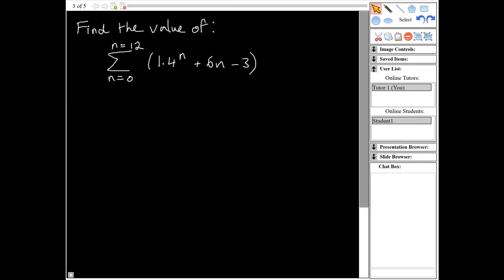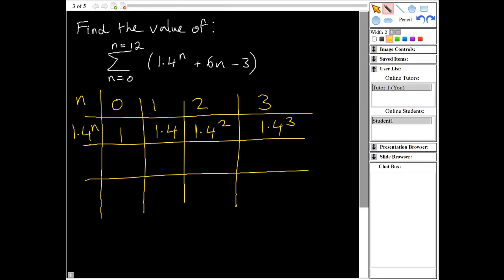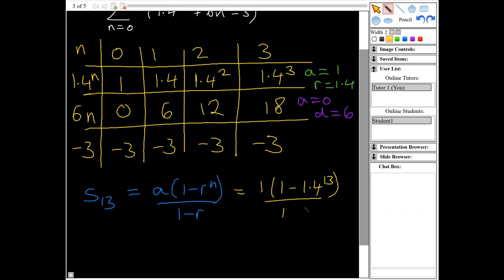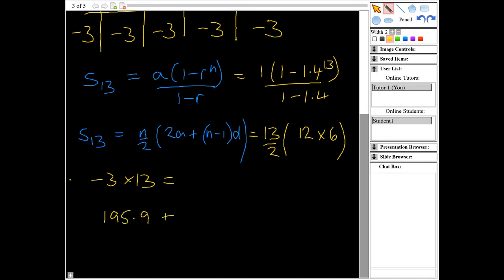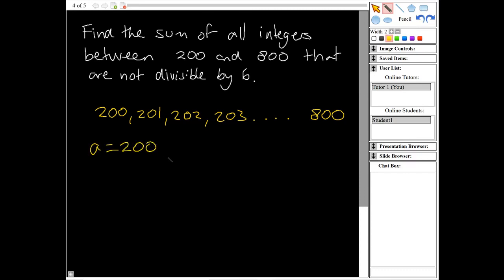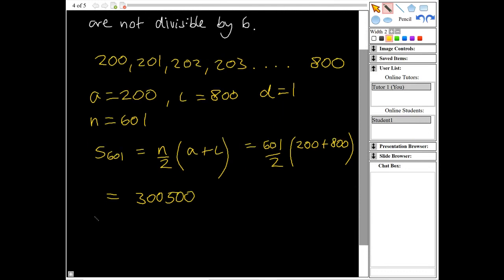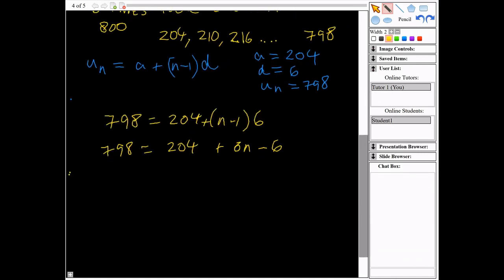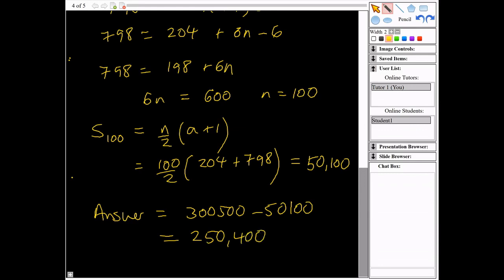Sample Exam Questions on Arithmetic and Geometric Series for IB or A Level Students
Sample exam questions on Arithmetic and Geometric Series for IB SL Mathematics (Math) Students,  Analysis and Approaches, Applications and Interpretations or A Level students for all exam boards Edexcel, AQA, OCR, Cambridge

Online 1 to 1 tuition offered on this and other topics at qualitytutoring.net